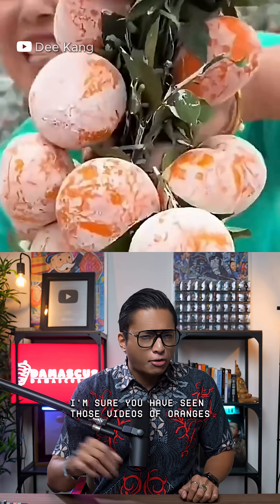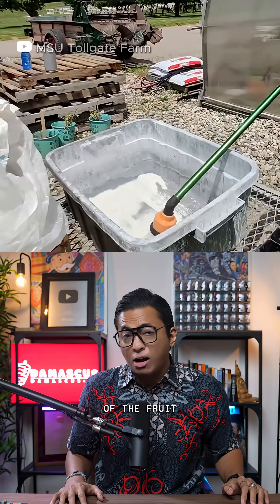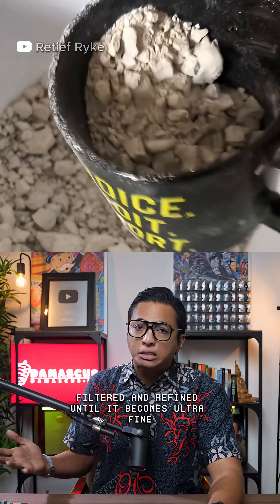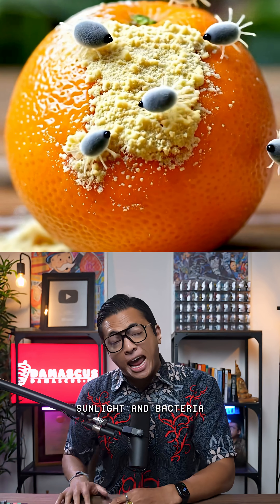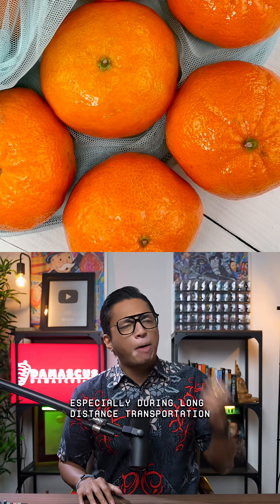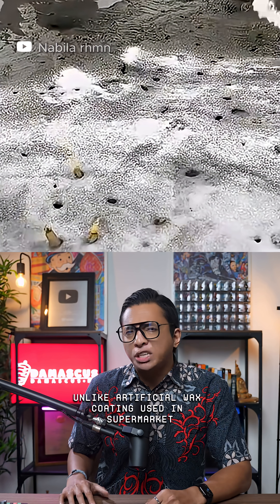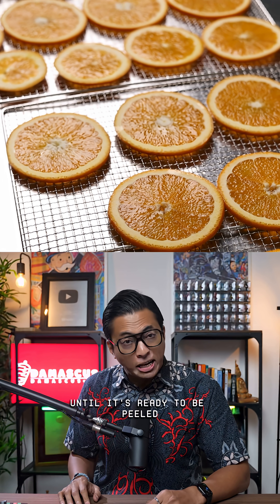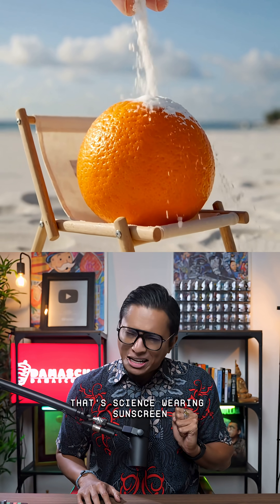Orange Sunscreen? 🍊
This white powder on fruit isn’t dangerous. It’s not pesticide but a natural shield. Farmers use refined edible lime powder, sprayed into a thin layer that blocks heat, sunlight, bacteria, and moisture loss. It works like sunscreen and a raincoat for the fruit.

The coating also slows fungal growth and keeps the fruit fresh during long travel. Unlike supermarket wax, this natural layer doesn’t wash off easily and stays effective until you peel it. So when you see those white coated oranges online, just know you’re looking at science doing its job.

Rednote: Xiaohongshu ID - Spacedollah

Thank you for supporting this channel. I hope all have a WONDERFUL day ahead!